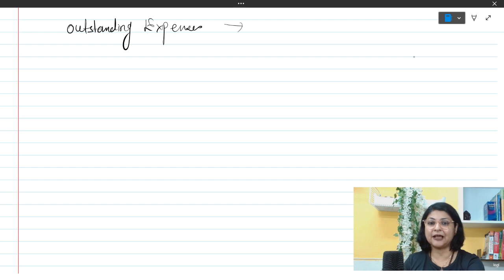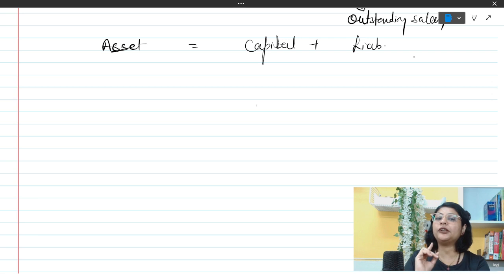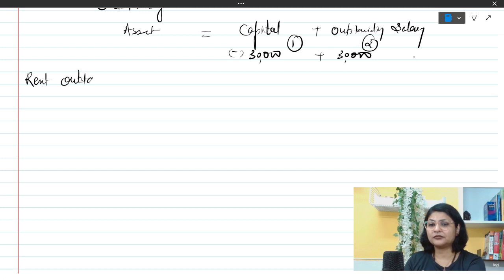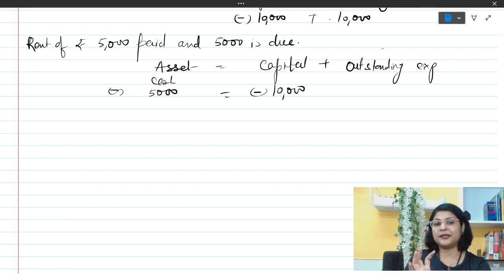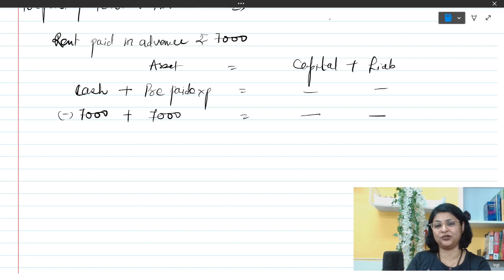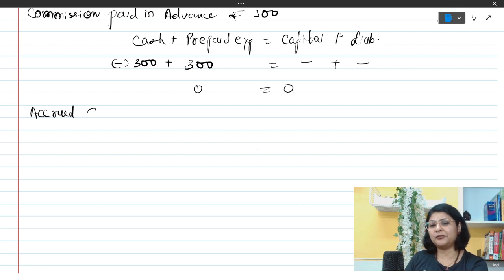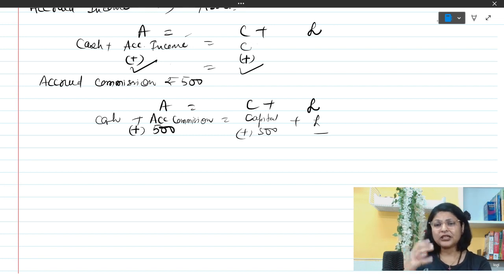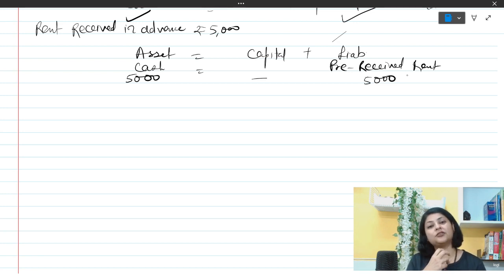Outstanding & Prepaid Expenses | Accounting Equation | Financial Accounts |Class 11 Accounts|Part 3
🙋‍♀️✨Outstanding And Prepaid Expenses | Accounting Equation | Financial Accounts | Class 11 Accounts | Part 3📚

Welcome to Part 3 of our comprehensive series on "Accounting Equation Basics" tailored for Class 11 Accounts students. In this educational journey, we will learn the fundamental concepts of the Accounting Equation, a cornerstone of financial accounting.
🎯Today we are going to understand Outstanding and Prepaid Expenses.
📢Watch the complete video to completely understand the two concepts in detail.
⭕If you have any doubts, comment it below and we will surely solve it. 🎉